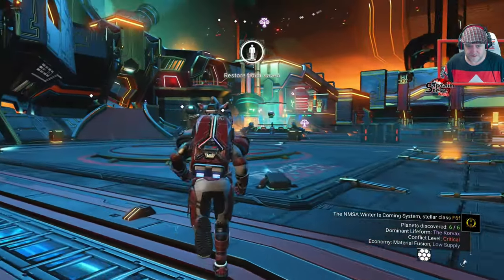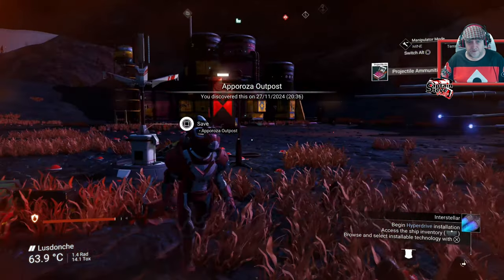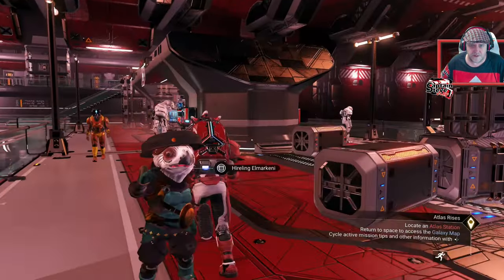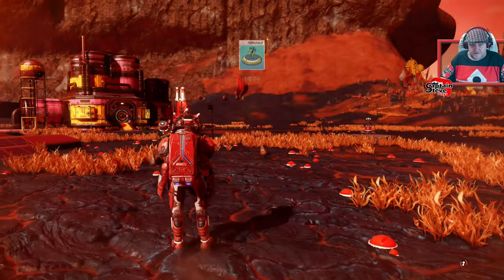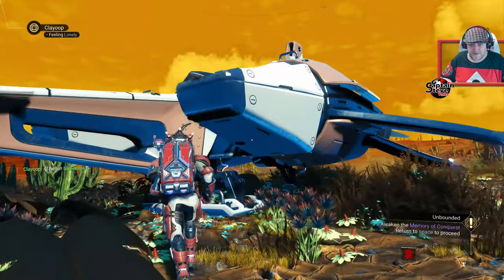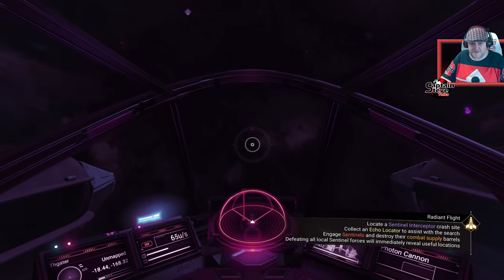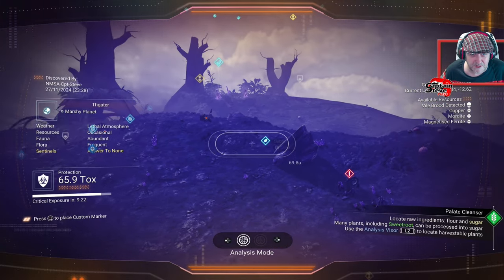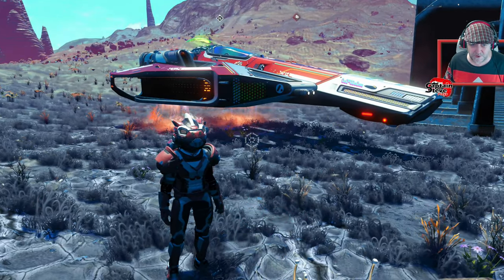No Man's Sky Omega Redux 2024 - Playthrough - Play Along Guide - Edited Easy To Follow NMS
Omega: 27th Nov - 11th Dec Answer the call of the universe in the Omega expedition. Explore, build, fight, and more through a diverse set of milestones, and unpick the threads of a mystery involving the past, the present, and what could be.

Chapters:
00:57 - Prep
01:25 - Phase 1
32:41  - Phase 2
54:38 - Phase 3
01:12:38  - Phase 4
01:51:42 - Phase 5

Main Things I suggest you take with you:
15 repair kits
Personal Refiner Mark 2
Indium Warp Drive
S-Class Warp Modules
Salvaged Data x50